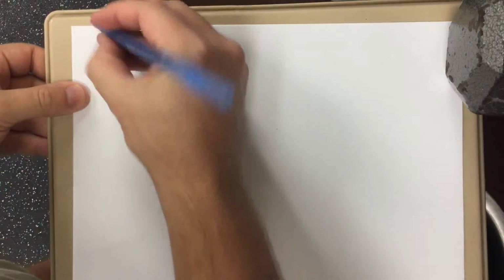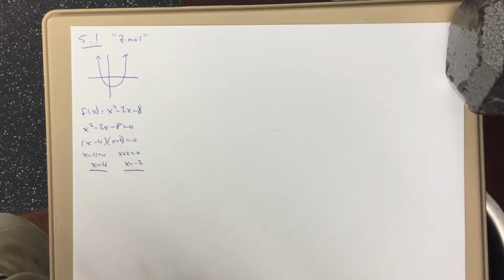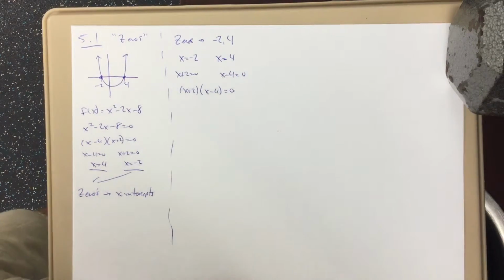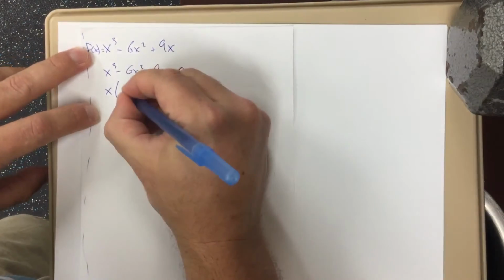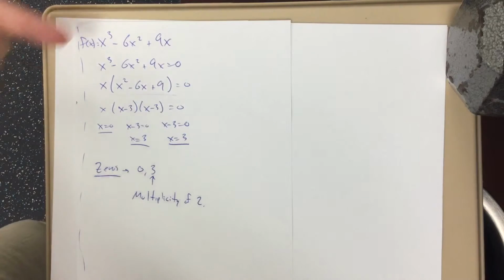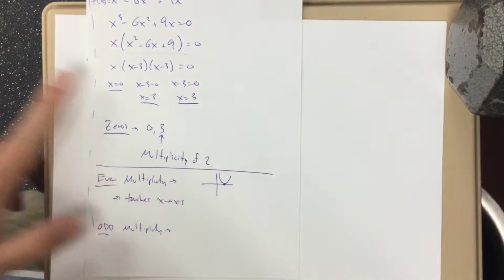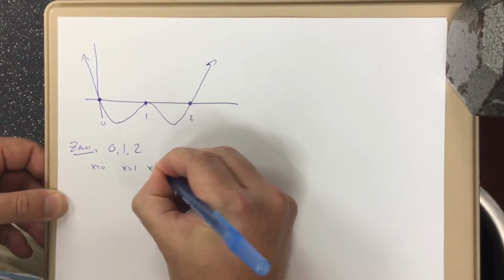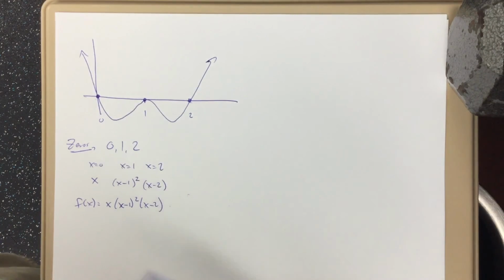MAC 1105 5.1 Zeros